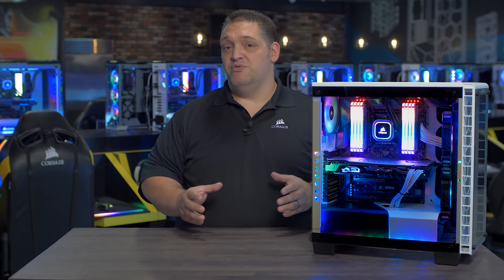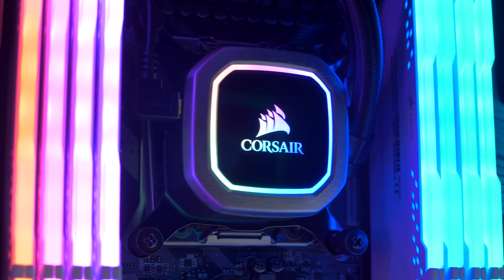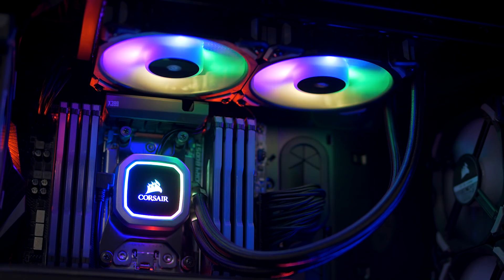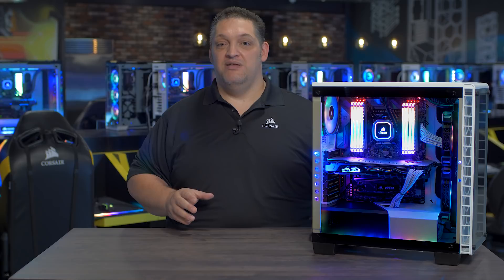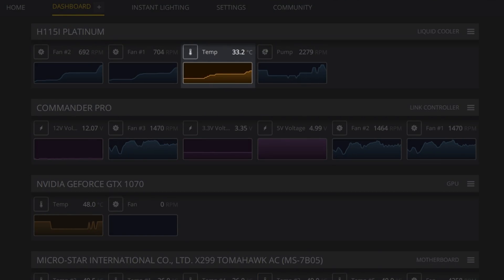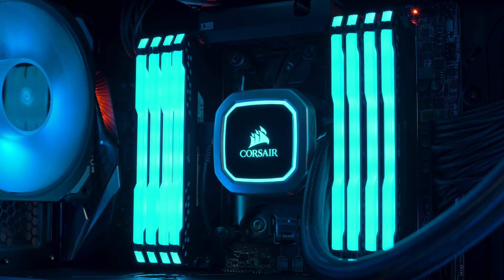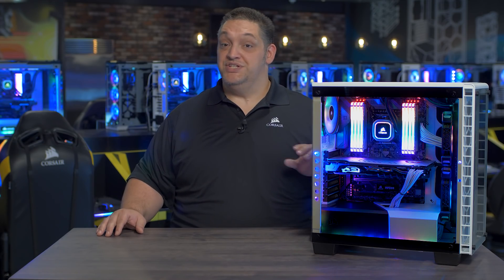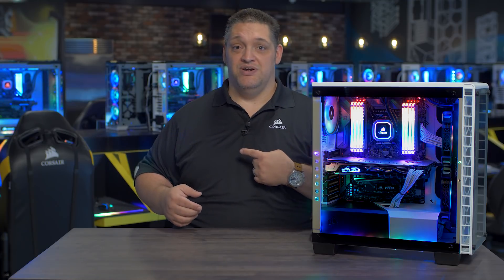CORSAIR Hydro Series RGB PLATINUM Liquid CPU Coolers - Super Chilled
The CORSAIR Hydro Series H115i RGB PLATINUM is an all-in-one liquid CPU cooler built for extreme cooling with a 280mm radiator and vivid RGB lighting from 24 LEDs. Two CORSAIR ML PRO RGB 140mm PWM fans run up to 2,000 RPM, alongside an optimized cold plate and pump design that delivers high-performance Hydro Series cooling. Take control with CORSAIR iCUE software to customize lighting effects and enable Zero RPM mode at low temperatures. Easy to install and compatible with most major CPU sockets, the H115i RGB PLATINUM pairs killer looks with chiller performance.